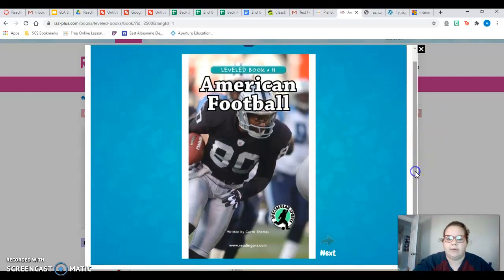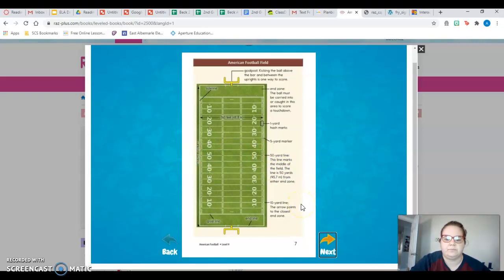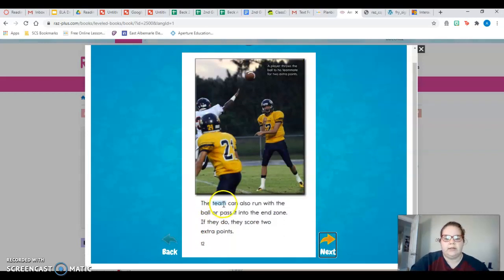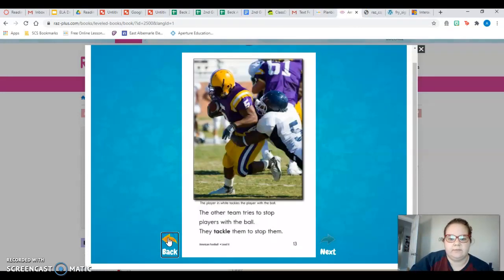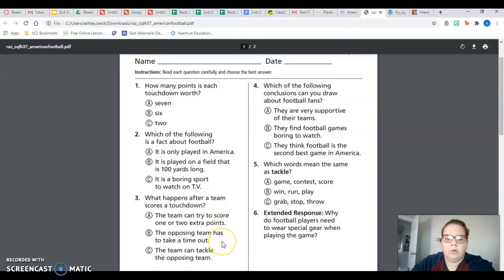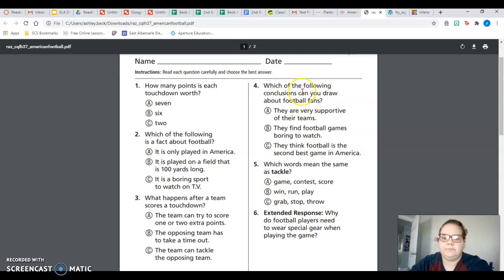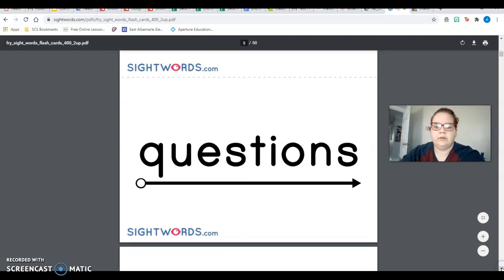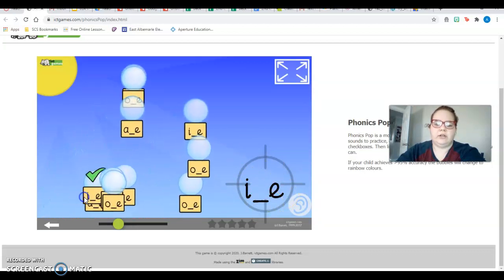Reading Group 2